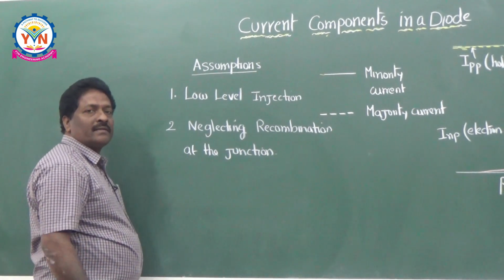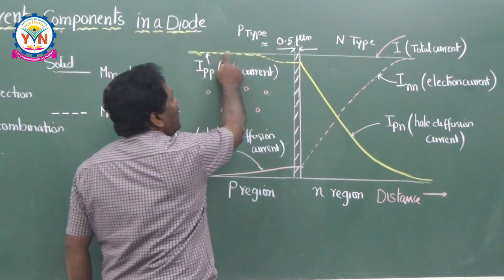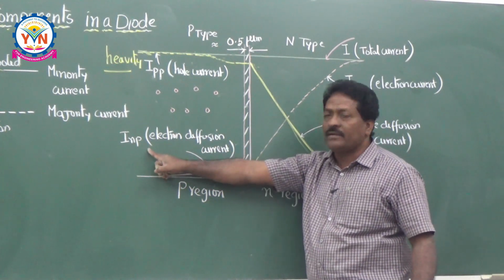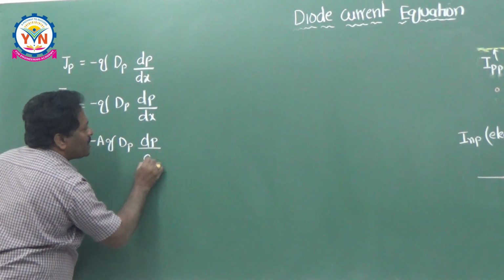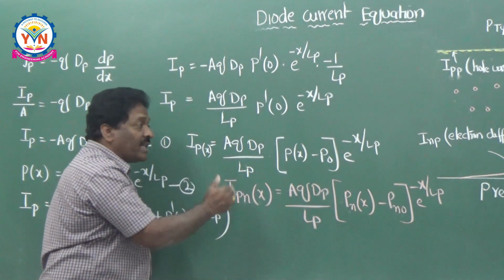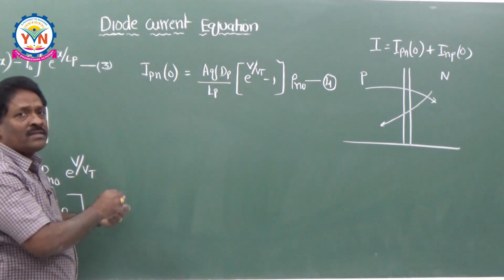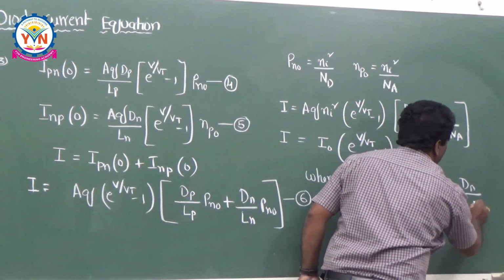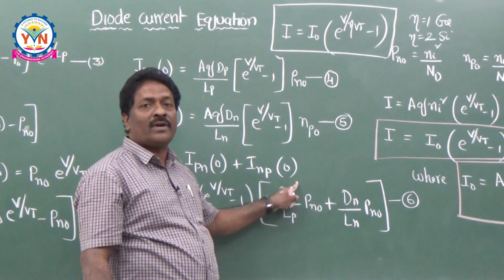Diode Current Equation